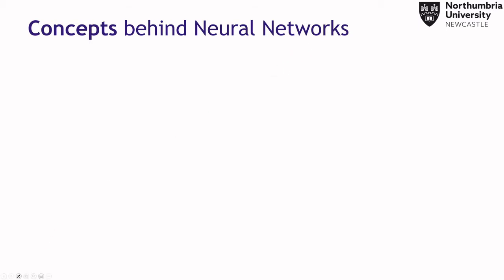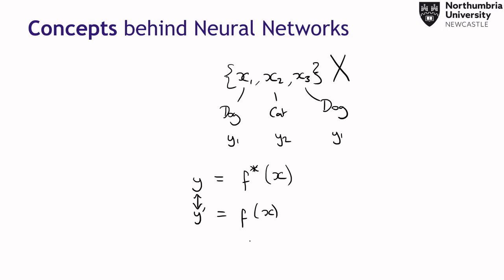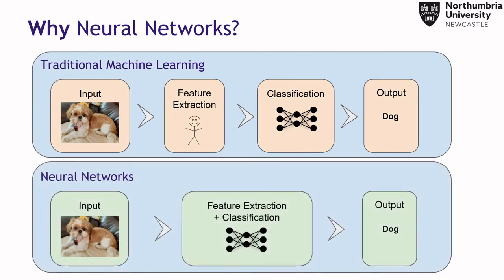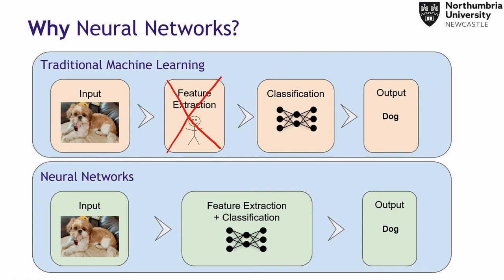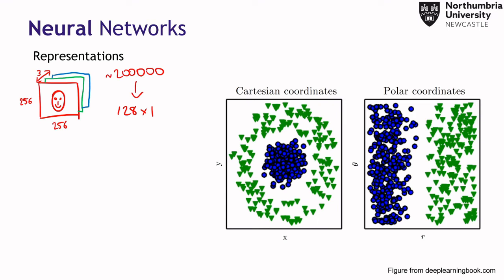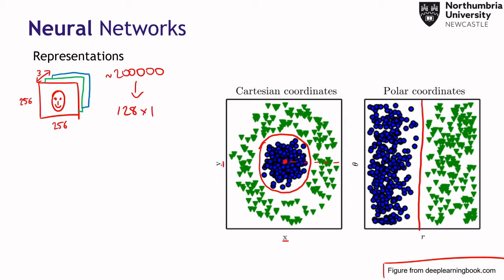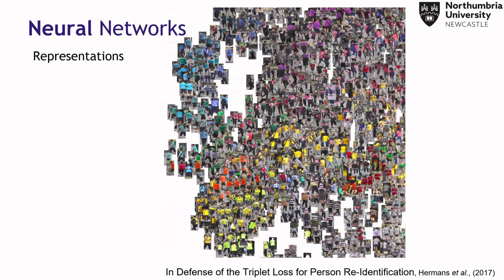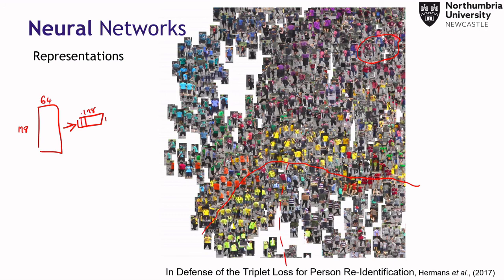Introduction to Artificial Intelligence Lecture 4.4: Concepts of Neural Networks